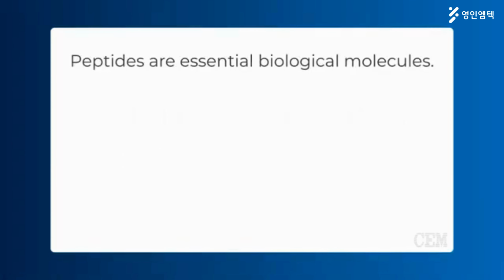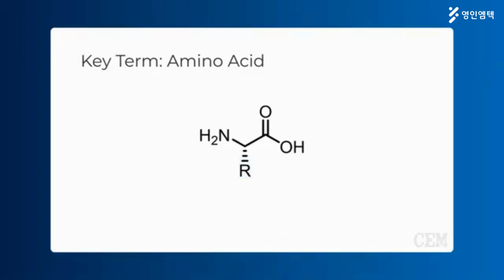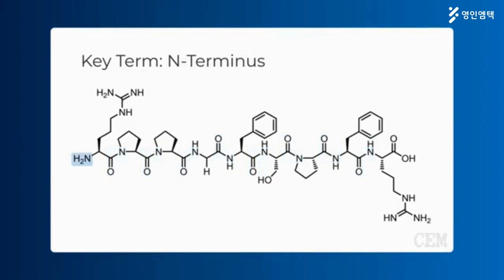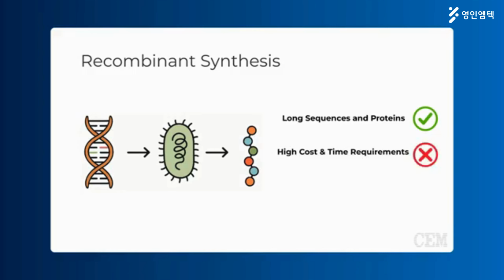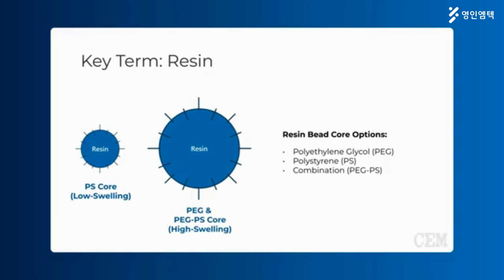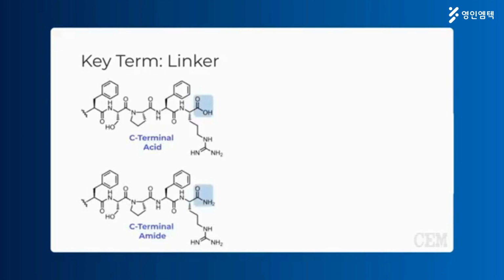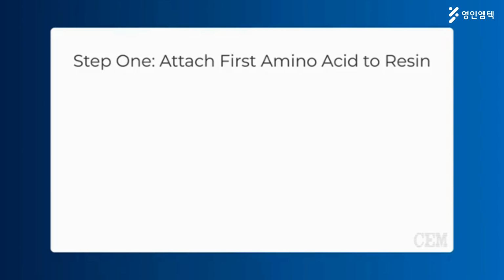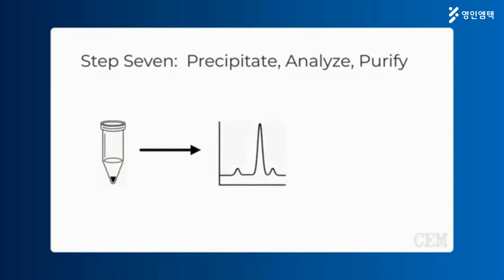[영인엠텍] 펩타이드 합성 기초 이론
안녕하십니까 영인엠텍 주식회사 입니다.

Liberty Blue peptide synthesizer는 세계에서 가장 많이 판매되는 마이크로웨이브를 이용한 자동 펩타이드 합성기입니다.

이 시스템은 2013년에 개발된 고효율 고체상 합성 (HE-SPPS)을 기반으로 cycle time을 4 분으로 줄이고, 용매 사용량을 기존 대비 90 % 감소시켰습니다. 이 시스템은 전 세계적으로 수 백개의 실험실에서 사용되고 있으며 독특한 Methodology 와 마이크로웨이브를 사용하여 독보적인 펩타이드 품질을 제공합니다. Liberty Blue는 유체 전달을 위한 최신 엔지니어링과 피드백을 통한 내부 온도 제어 등의 특징을 가지며, 21 CFR Part 11를 준수하는 소프트웨어의 제어가 가능합니다.

(시스템 특장점)
- 마이크로웨이브를 이용하여 고온 펩타이드 합성에 효율적
- 0.005-5 mmol 펩타이드 합성 지원
- 빠르고 완벽한 Coupling
- 1 Cycle time : 4분, Waste : 16mL
- 자동 펩타이드 합성을 위한 TH 로더(HT4, HT12, HT24)
- 직관적이고 유연한 소프트웨어